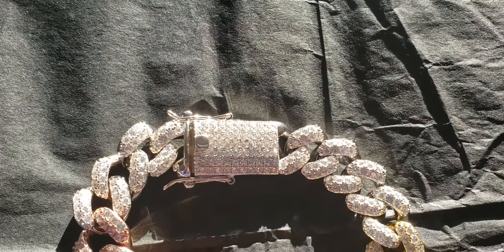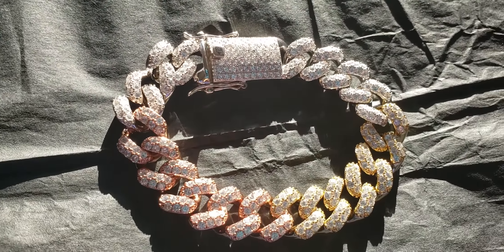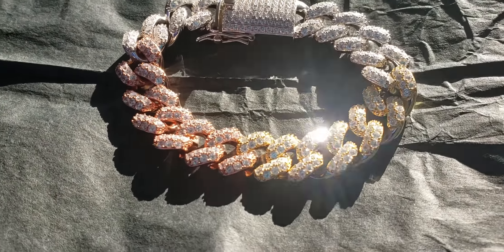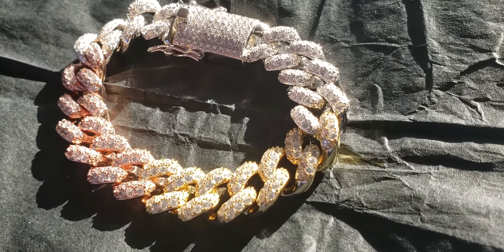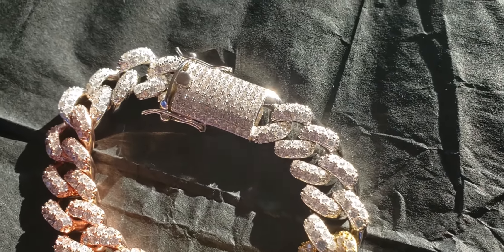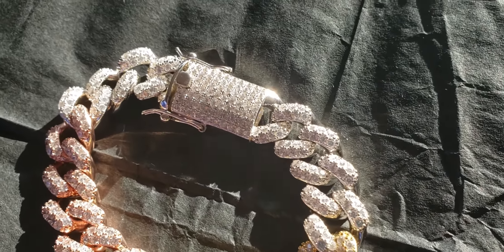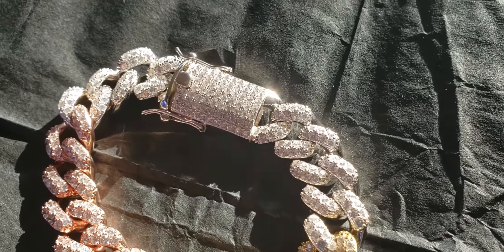Harlembling FIRST REVIEW test of the fully iced out tricolor bracelet in natural sunlight☀️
I hope everyone enjoy this video. This is the natural sunlight☀️ test of the SOLID SILVER tricolor Cuban bracelet with ROSE GOLD and YELLOW GOLD to show how the diamond's💎 dance's💃 in natural sunlight. I do not sponsor them I just really like their merchandise. If any one is interested in getting any of Harlem bling merchandice their website is Harlembling.com. They have great QUALITY.